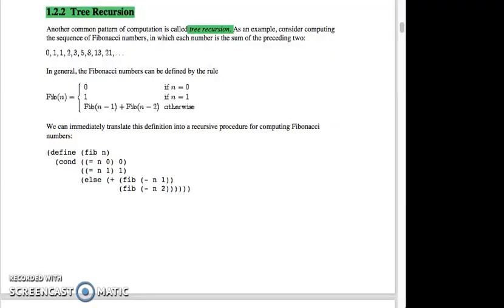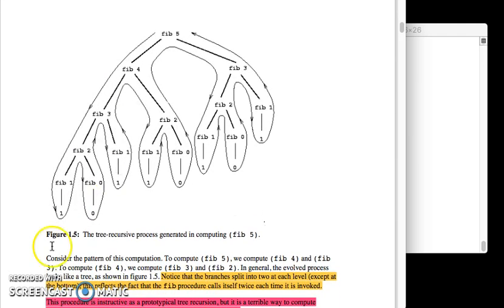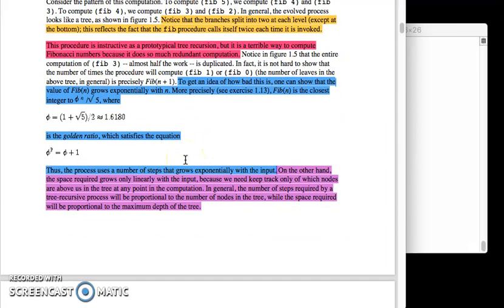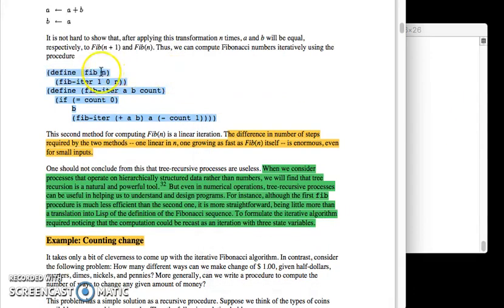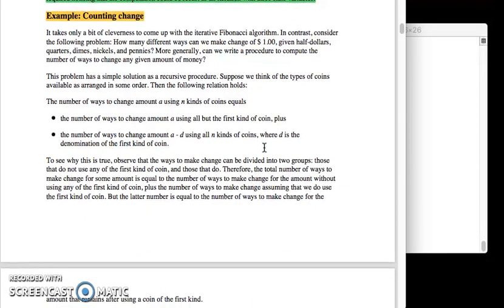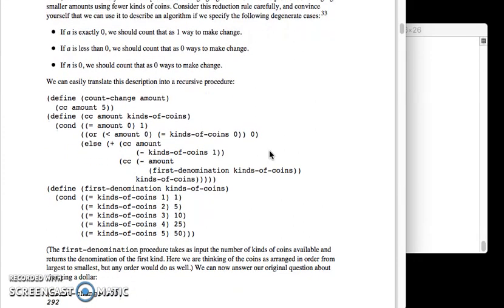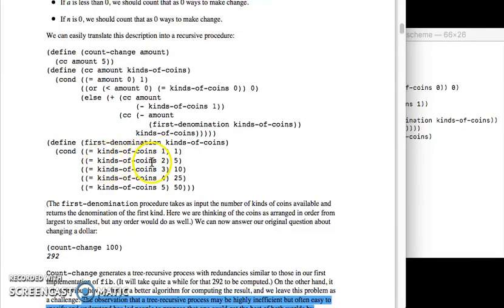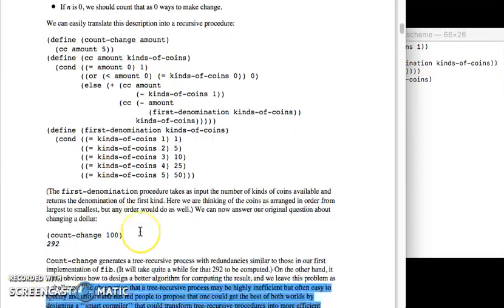1.2.2 Tree Recursion